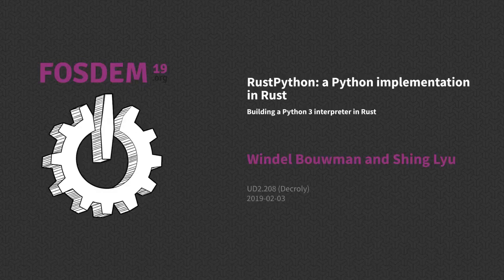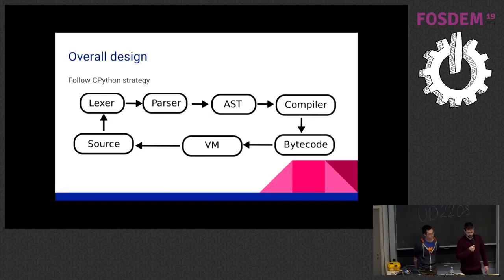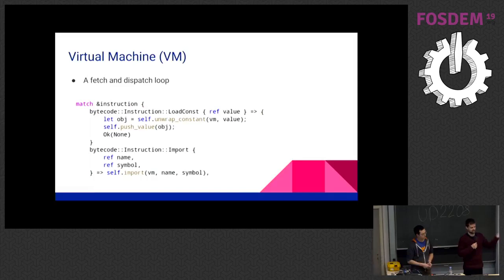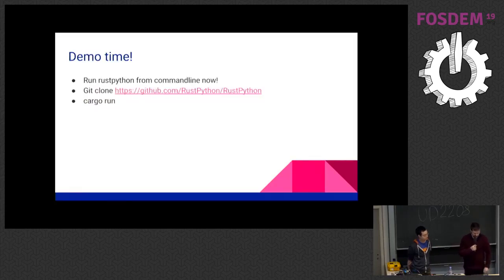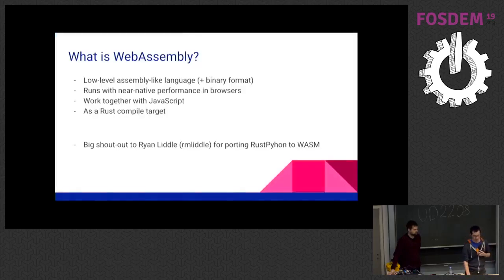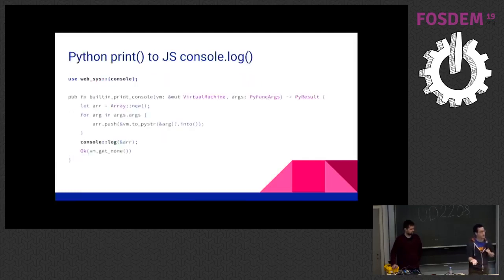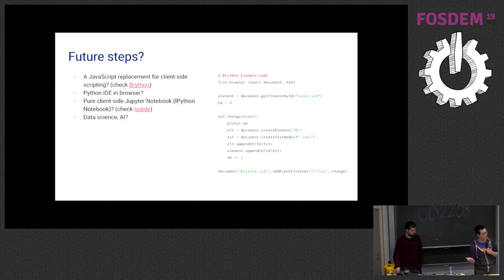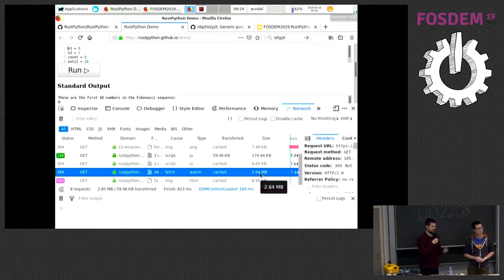RustPython: Building a Python 3 Interpreter in Rust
Why you should move from Node.js to Rust in 2020

Rust is a relatively new programming language aimed as a safe competitor of C. There are already attempts to write extension modules in rust and load them into CPython. A whole new approach would be to re-implement the Python language in rust. This is what RustPython is about. RustPython is a relatively new project. The aim of the project is to create a Python interpreter written entirely in Rust. Until now we used many of the language features available in rust, such as vectors, hashmaps, iterators. To implement standard
library modules, we would like to wrap existing rust crates.
This is what we did with the json module for example.

During this talk, we will demo the current state of the art of the project. We will take a dive into the internals of RustPython, from parsing, compilation, bytecode to actual execution on the Python virtual machine. Next to this we will cover the growing community, and the road ahead!